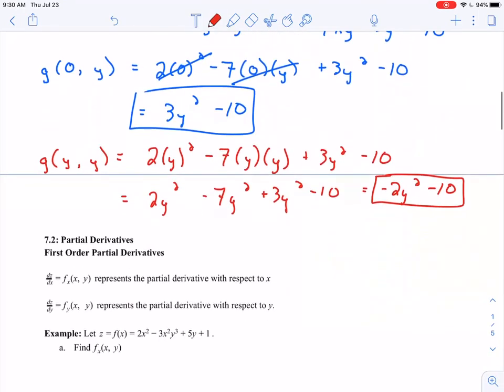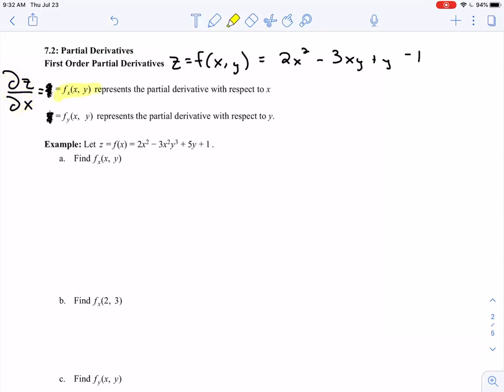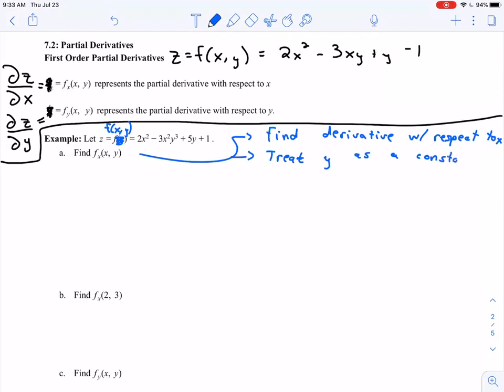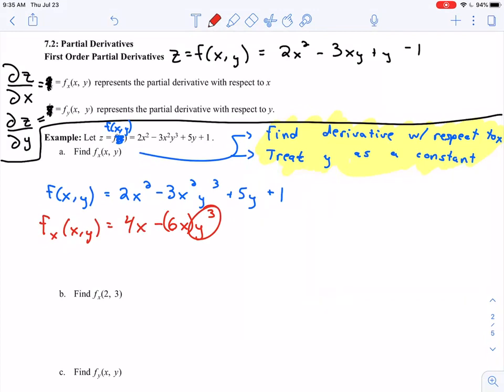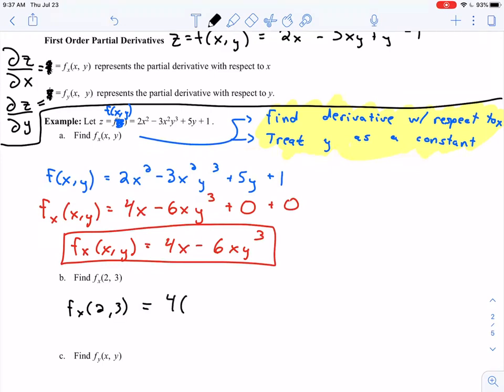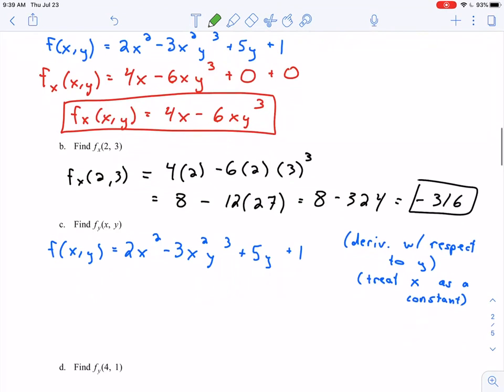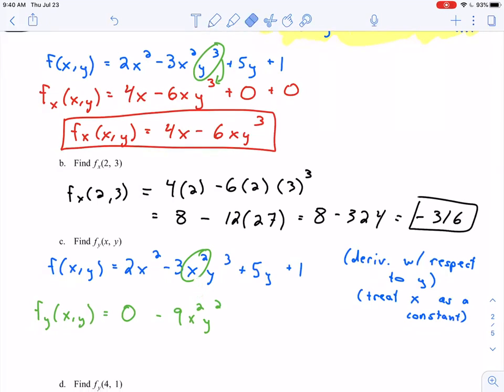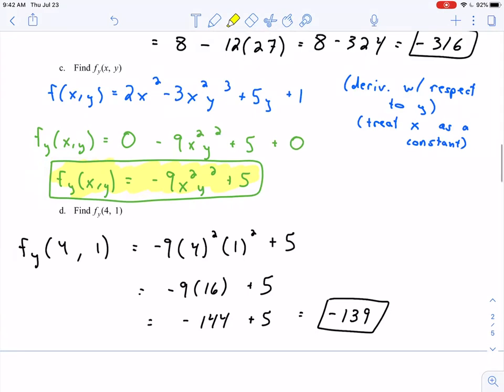7.2 example 1